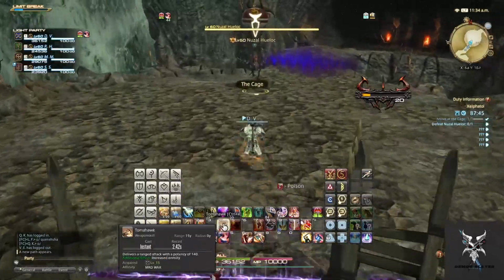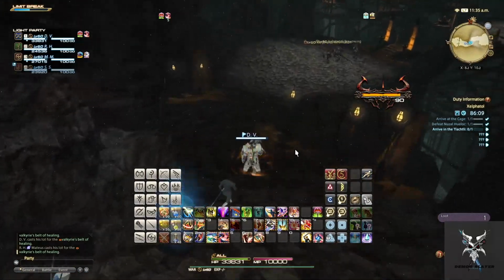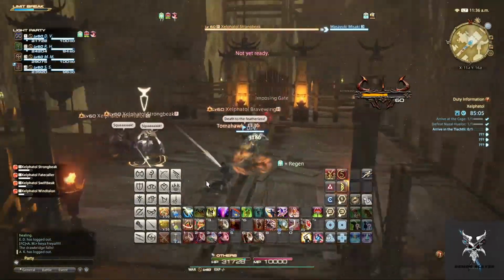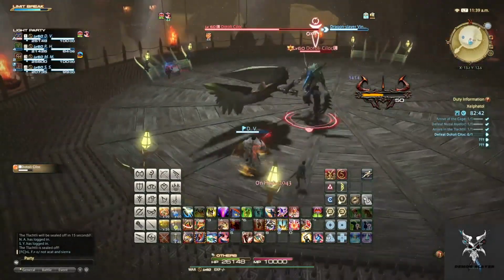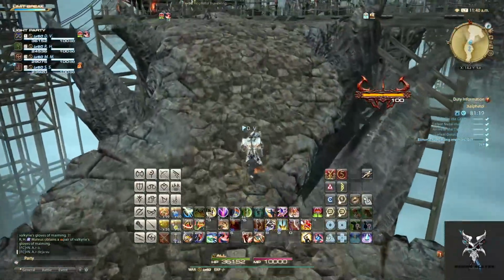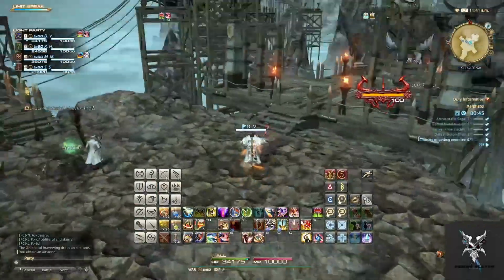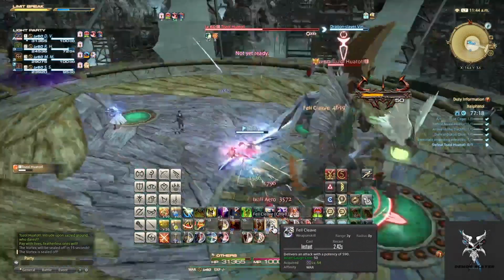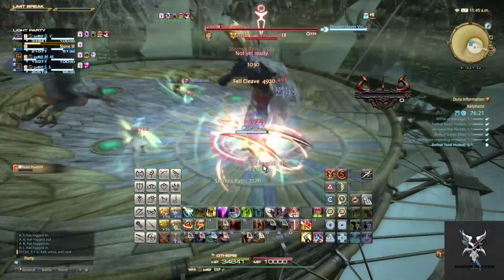*Outdated* Final Fantasy 14 Xelphatol Dungeon Walkthrough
*Outdated as of patch 6.3*

Final Fantasy 14 Xelphatol Beginners Guide for new players or aspiring tanks. Hope this guide helps a few people out.

0:00 Intro/Cutscene
0:23Trash Pulls
1:29 First Boss
3:01 Trash Pulls
4:30 Second Boss
6:06 Trash Pulls
7:30 Final Boss Cutscene
7:52 Final Boss
9:52 Outro/Cutscene